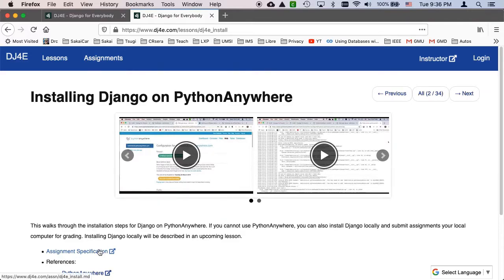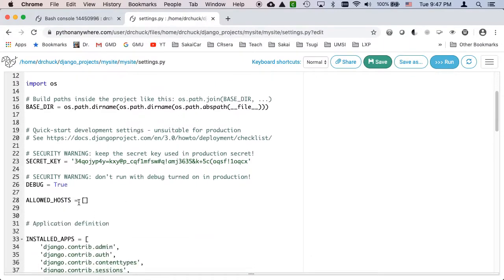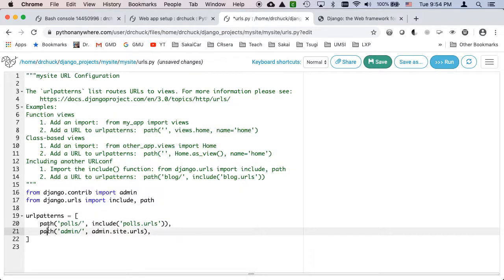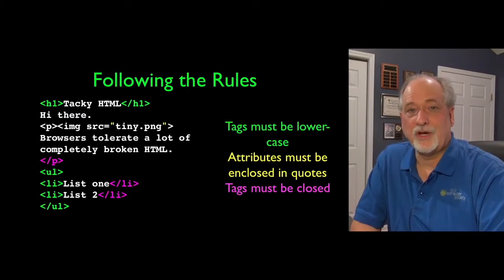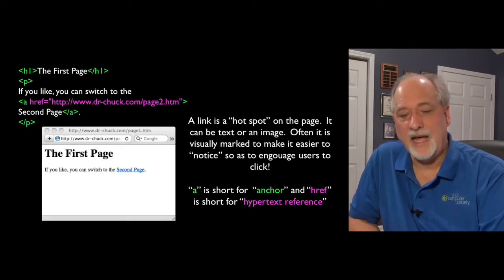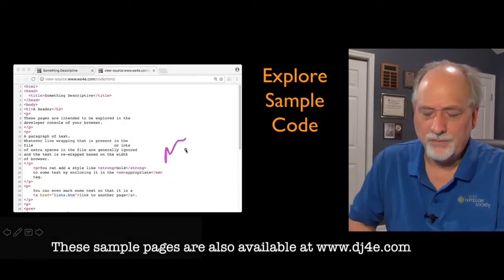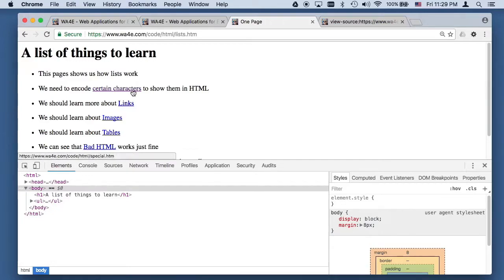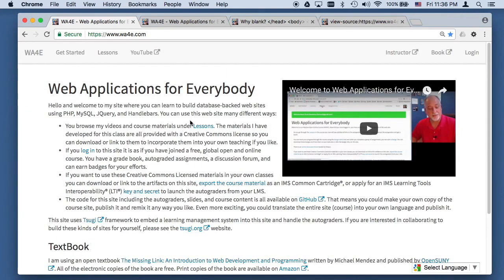Installing Django and using HTML with Django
in this tutorial learn to install Django and using HTML with Django.